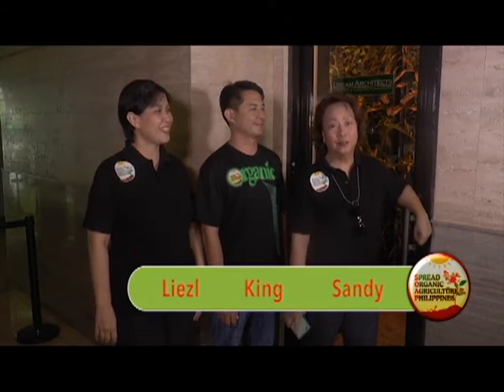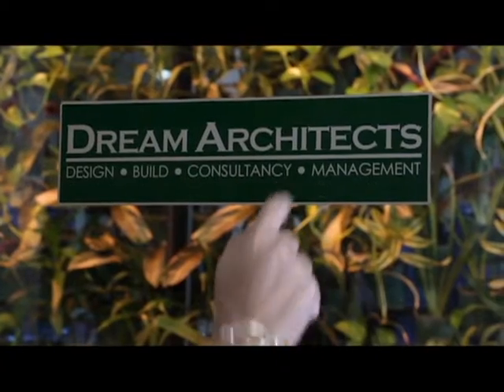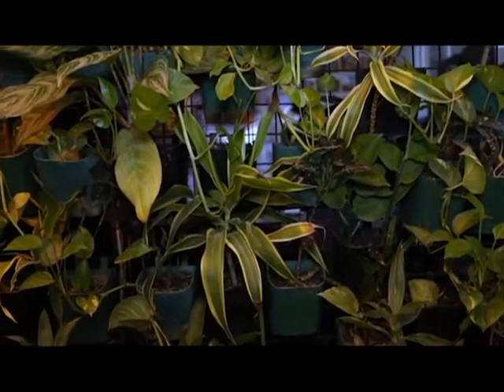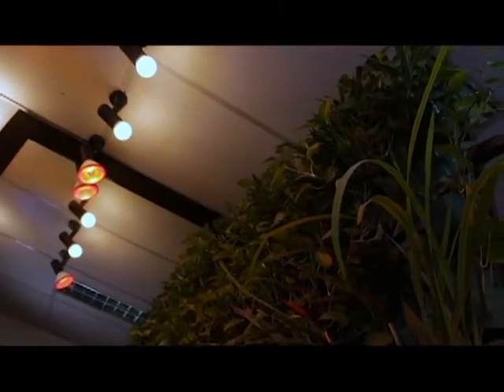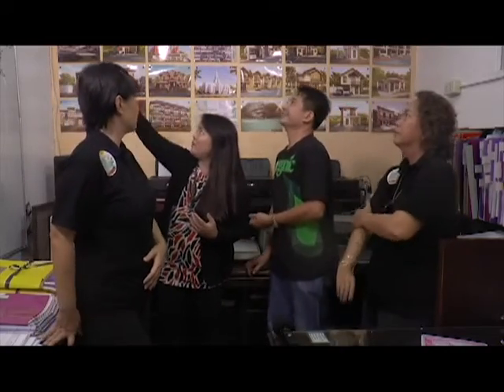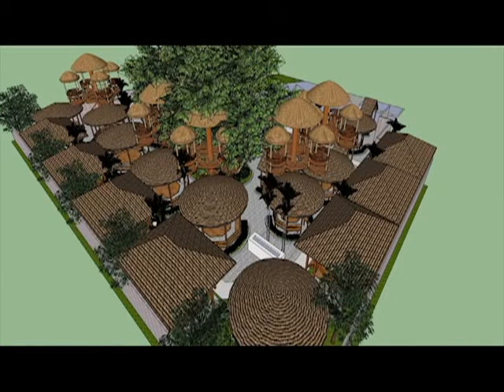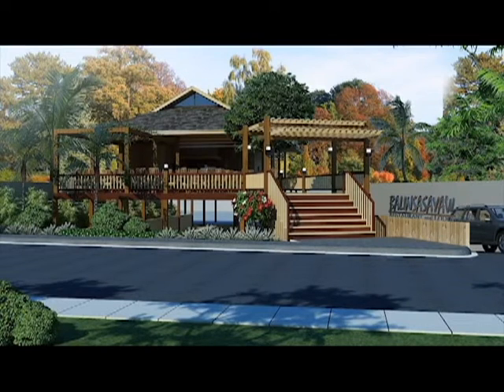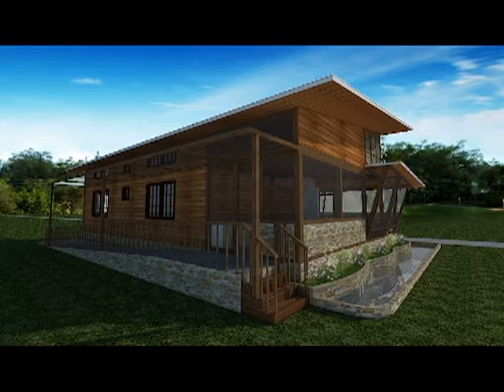Organic Agriculture: Green Architecture